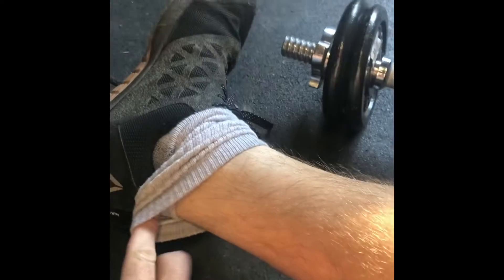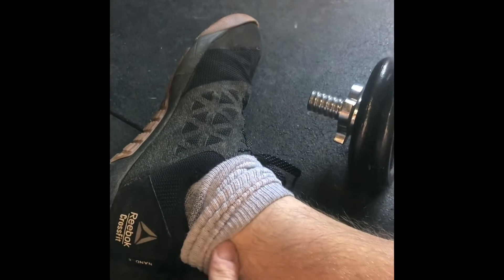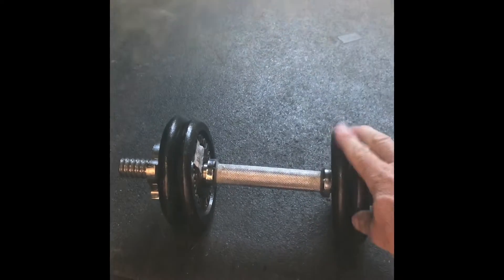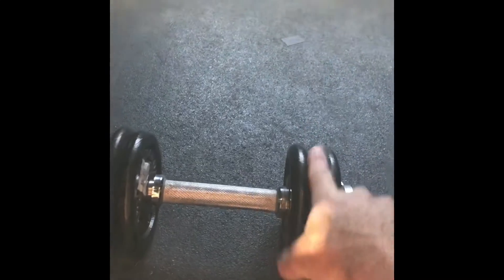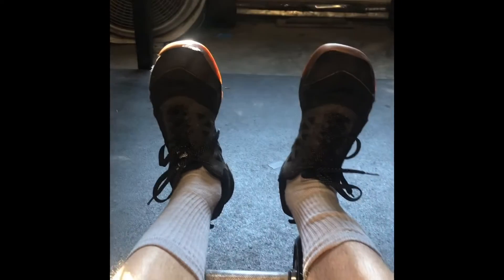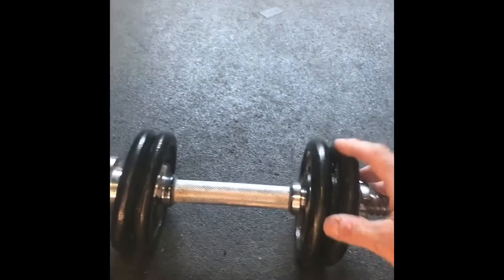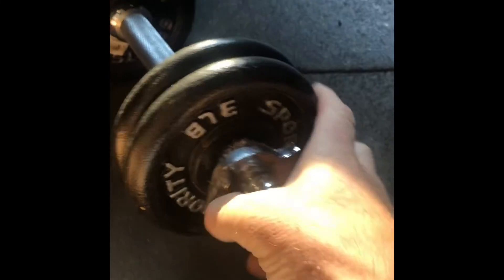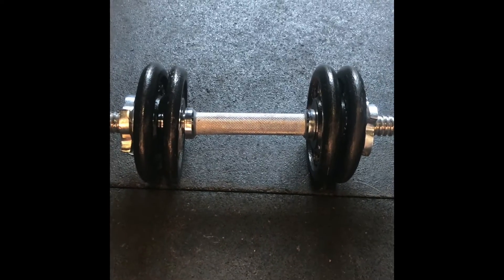Fix your Achilles pain for cheap!!!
Matt demonstrates a simple at home method for Achilles message therapy. Reduces inflammation and helps break up scar tissue.